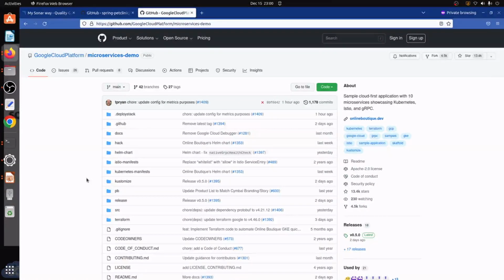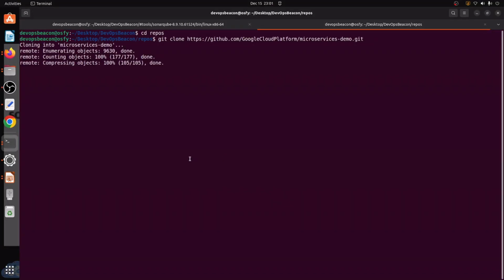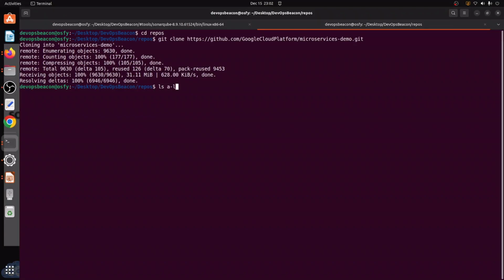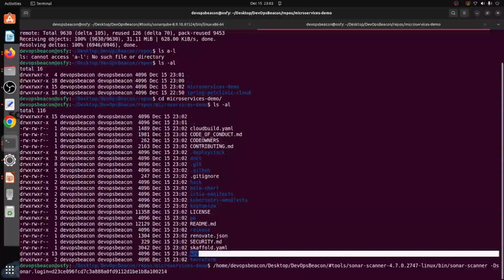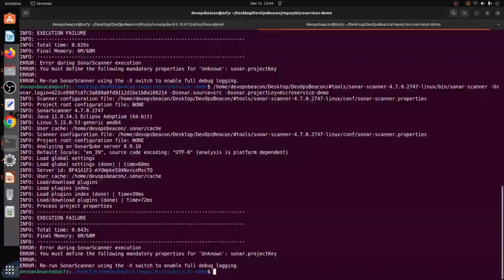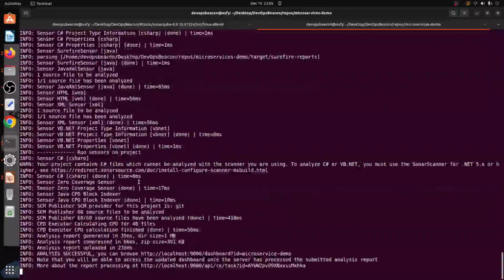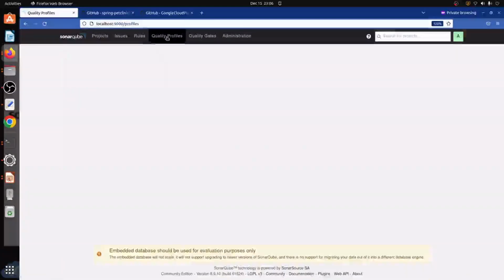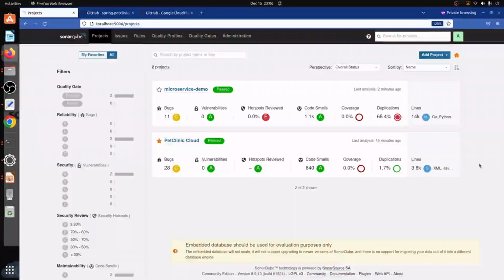Static Code Analysis of Google Cloud first 11 tier Microservices app using SonarQube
SonarQube is an open-source platform for continuous inspection of code quality to perform automatic Code reviews with static analysis of code to detect bugs, vulnerabilities, and code smells.

Online Boutique is a cloud-first microservices demo application. Online Boutique consists of an 11-tier microservices application